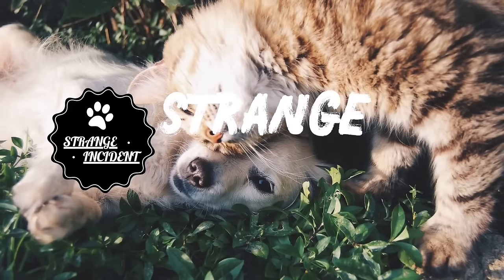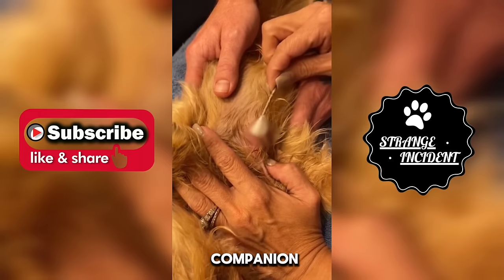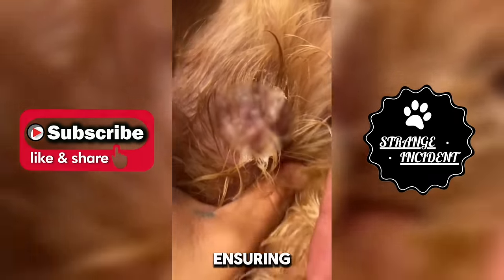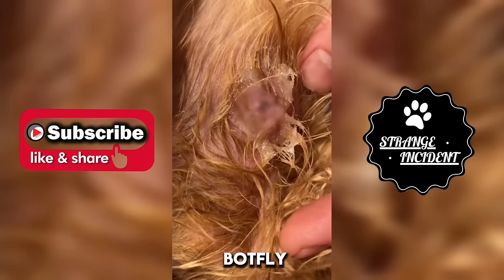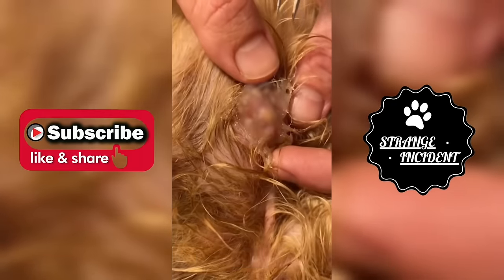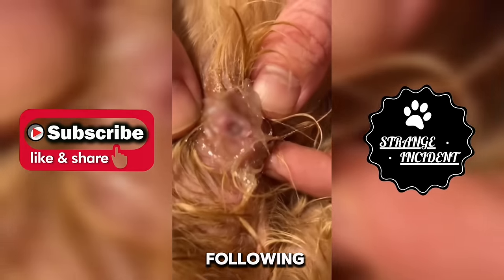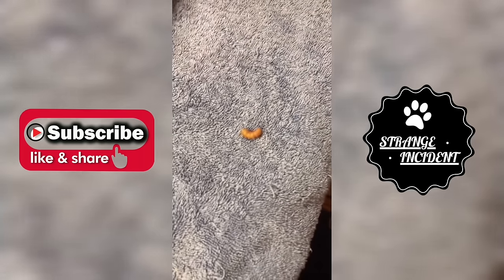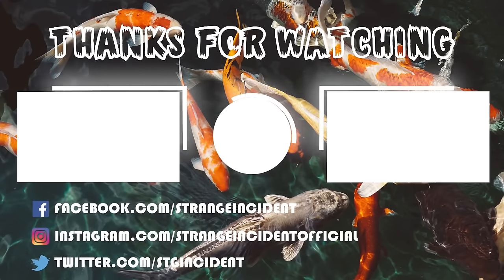Immense Botfly Maggot Removed From Poor Dog (Part 7)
In this video, you observe a young dog displaying signs of discomfort due to the presence of a botfly larva lodged inside. The veterinary practitioner is diligently working to extract the larva, ensuring the well-being of the canine companion.

If you have ever encountered a pet affected by a botfly, follow these steps for an effective solution: Handle the dog with care, sterilize the necessary tools, apply petroleum jelly around the entry point of the larva, and delicately remove it using tweezers, ensuring a smooth extraction process to minimize any discomfort. Seeking professional veterinary care is advisable for further assistance.

In addition to the meticulous extraction process, it's essential to provide post-treatment care to the affected area. After removing the botfly larva, cleanse the surrounding skin with a mild antiseptic solution to prevent infection and promote healing. Monitor the area closely for any signs of inflammation, swelling, or infection, and consult a veterinarian promptly if any concerns arise.

Furthermore, it's crucial to take preventive measures to avoid future botfly infestations. Ensure your pet's living environment is clean and free of potential breeding grounds for botflies, such as stagnant water or decaying organic matter. Additionally, consider using veterinary-approved parasite prevention products, such as spot-on treatments or collars, to protect your pet from botfly larvae and other parasites.

By following these steps and prioritizing your pet's well-being, you can effectively manage and prevent botfly infestations, ensuring a happy and healthy life for your canine companion.

In addition to seeking professional veterinary care, you can also educate yourself about common pet parasites and how to identify and manage them effectively. Resources such as reputable websites, veterinary literature, and pet care guides can provide valuable insights into parasite prevention and treatment options.